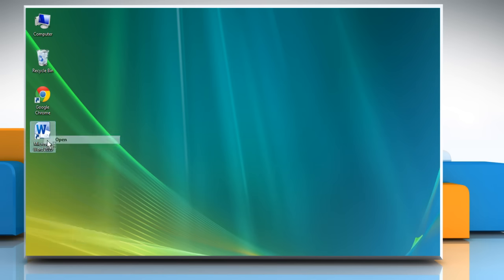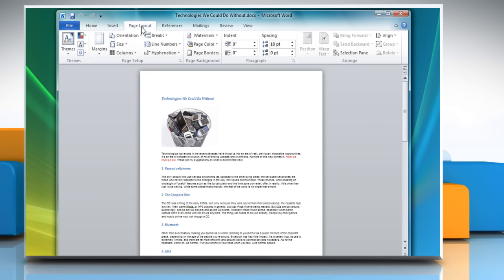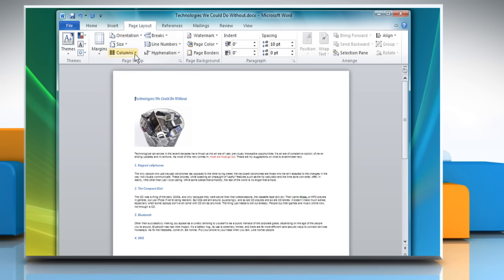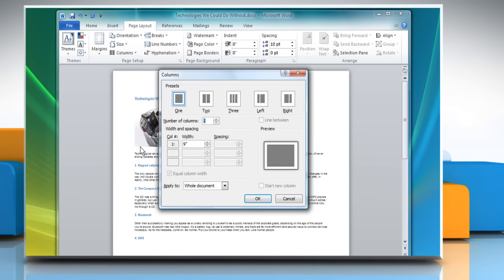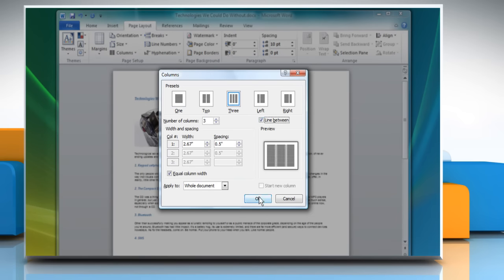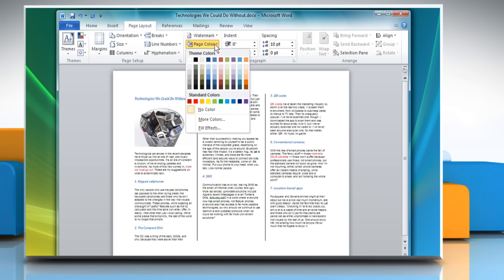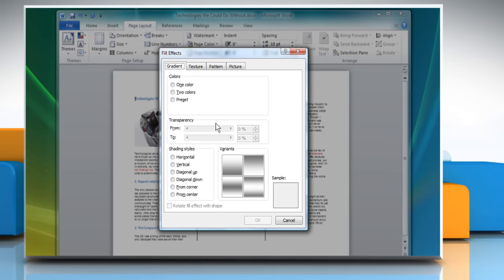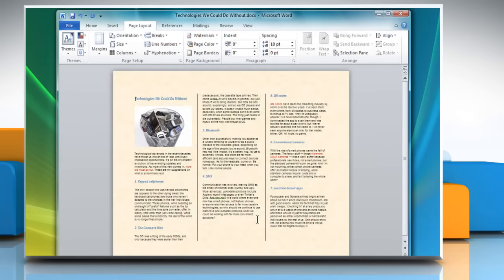How to Make a Tri-Fold Brochure in Microsoft® Word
A tri fold brochure is an interesting way to present your content. Want to create a three fold brochure in Microsoft® Word ? Watch this video and follow the steps.